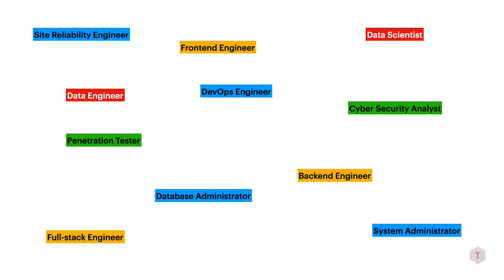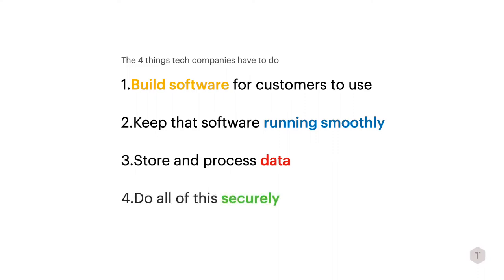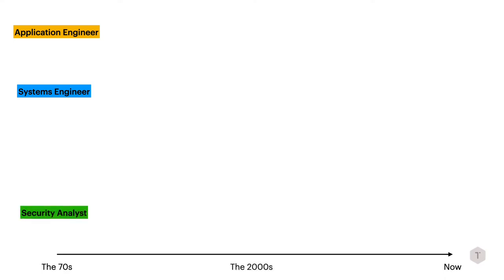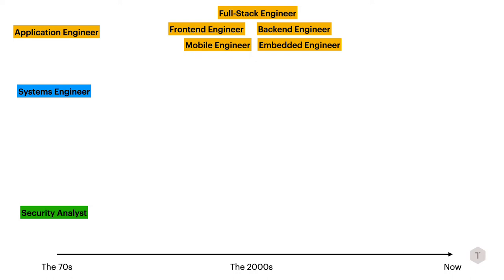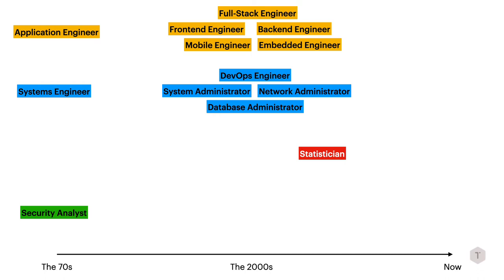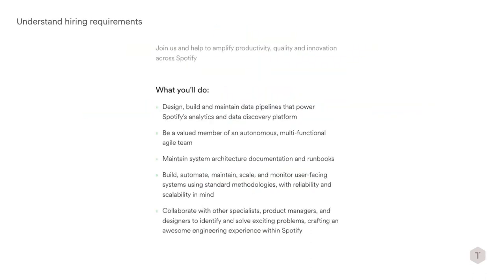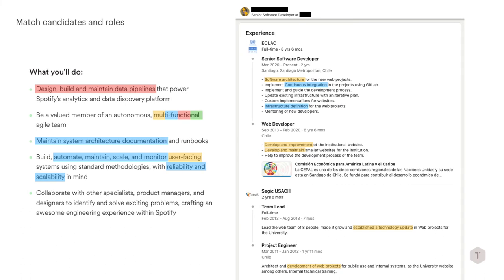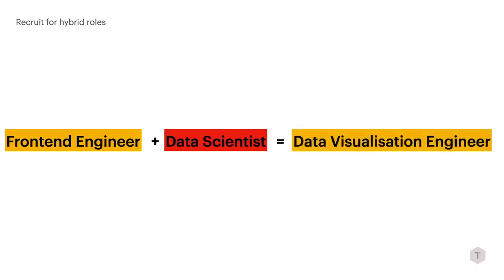Programming jobs EXPLAINED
Where do tech roles come from? What's the difference between a Data Scientist and a Data Engineer? The 4-roles model is a way to make sense of it all.